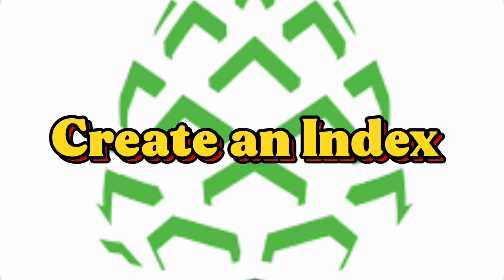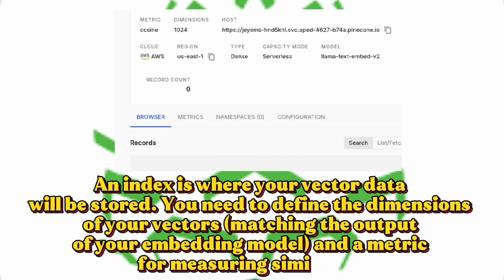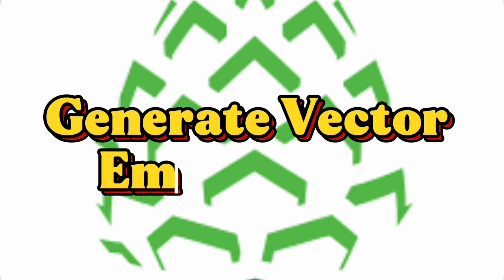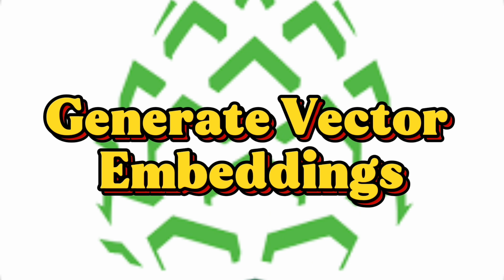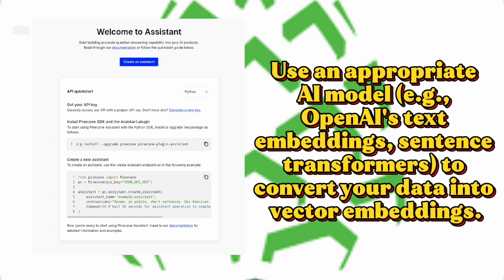What is Pinecone Vector Database Explained + How to Use It (2025)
Okay, here's a YouTube description for "What is Pinecone Vector Database Explained + How to Use It (2025)":

Unlock the power of vector search for your AI applications in 2025! This video breaks down exactly what Pinecone Vector Database is and shows you step-by-step how to start using it. If you're working with large language models (LLMs), building recommendation systems, or need lightning-fast semantic search, this is for you.

* **What is a Vector Database?** A clear, concise explanation of why vector embeddings are crucial for modern AI and how vector databases manage them.
* **Introducing Pinecone (2025 Focus):** Discover Pinecone's key features, architecture, and what makes it a leading choice for developers building high-performance AI applications. We'll cover its serverless capabilities and ease of use.
* **Core Use Cases:** Understand how Pinecone powers applications like:
    * Semantic Search & Question Answering
    * Recommendation Engines
    * Anomaly Detection
    * Generative AI & LLM Long-Term Memory
* **Practical "How-To" Guide:**
    * Setting up your Pinecone account and environment.
    * Creating your first vector index.
    * Upserting (uploading) your vector embeddings.
    * Performing powerful similarity searches and queries.
    * Basic integration tips with popular AI/ML models and libraries.

Stop struggling with managing and searching high-dimensional vector data. By the end of this tutorial, you'll understand the fundamentals of Pinecone and be ready to implement it in your own projects for 2025 and beyond!

Unlock the power of **AI-driven applications** with Pinecone, the leading vector database! If you're wondering what a vector database is, how it's revolutionizing fields like **semantic search**, **recommendation systems**, and **Retrieval Augmented Generation (RAG)** for LLMs, this 2025 guide is for you.

In this video, we'll cover:

* **What are Vector Databases?** A clear explanation of how they work with high-dimensional vector embeddings.
* **Introducing Pinecone:** Discover its key features, benefits (like scalability, speed, and ease of use), and why it's a go-to choice for developers in 2025.
* **Core Use Cases:** See real-world examples of how Pinecone is powering the next generation of intelligent applications.
* **Getting Started with Pinecone (How-To):**
    * Creating your first index.
    * Upserting (uploading) your vector data.
    * Integrating Pinecone into your AI/ML workflows.

Whether you're a developer, data scientist, or AI enthusiast, learn how Pinecone can help you build smarter, faster, and more scalable applications.